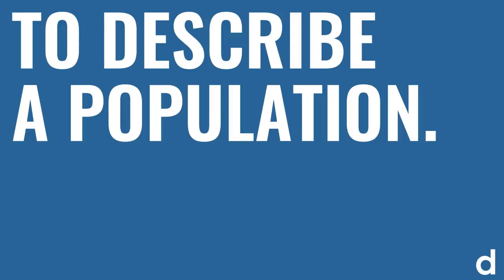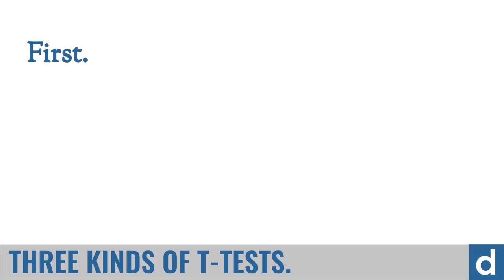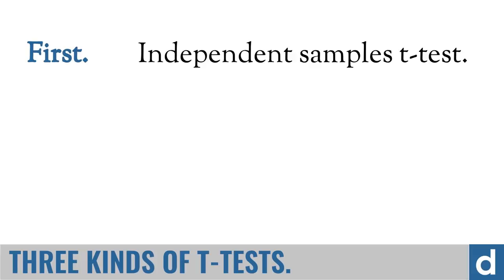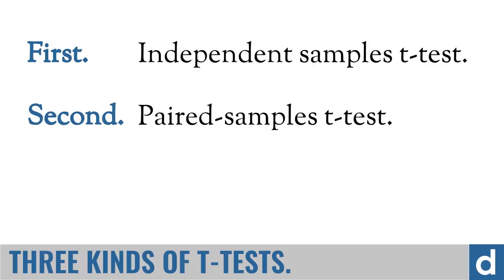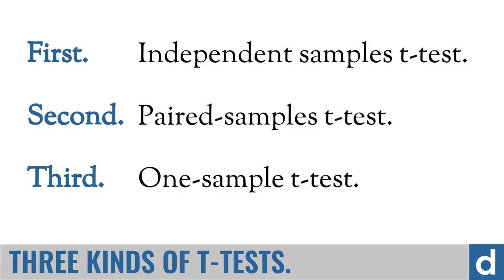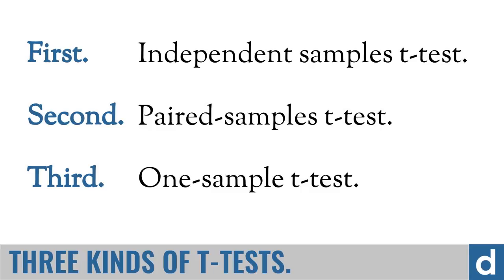t-tests: chapter overview — jamovi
t-tests allow you to compare the means of one or two groups. jamovi makes these analyses easy. Thanks for visiting and let us know what you'd like to see!